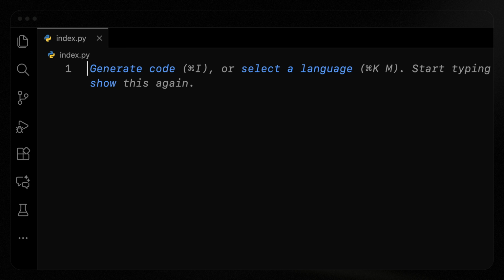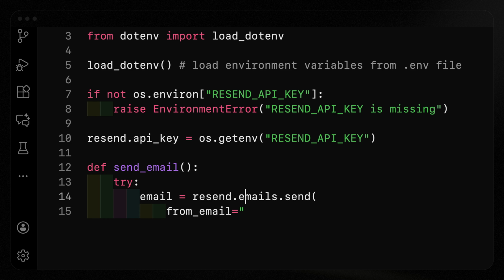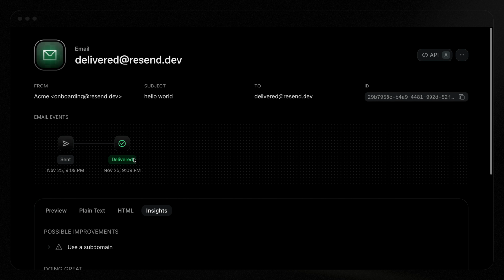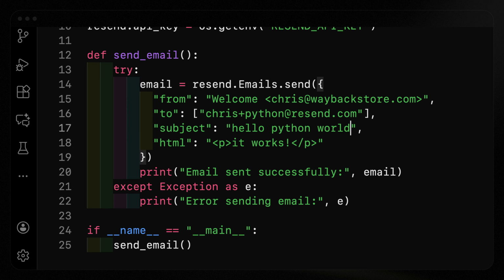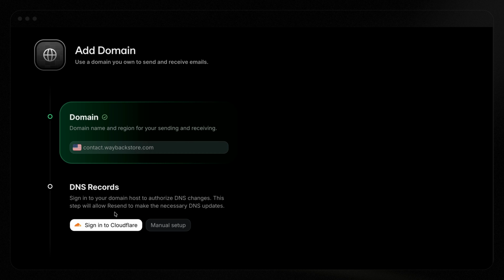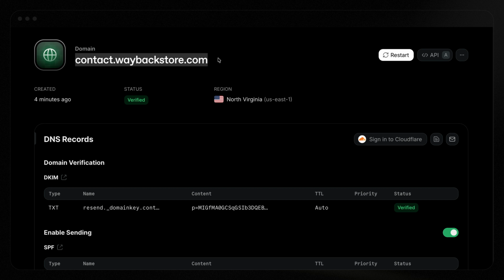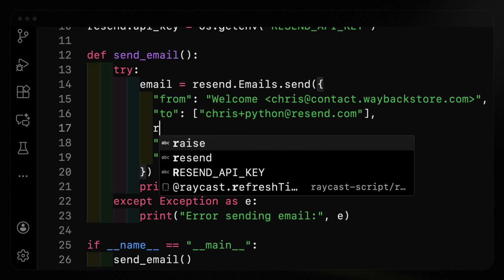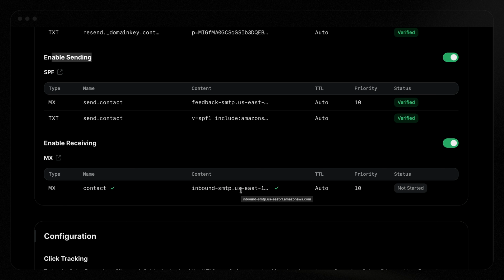How to Send Emails with Python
Learn how to send emails from a Python application using the Resend SDK.

Key steps we'll cover:
- Install Resend SDK and dotenv.
- Import modules and load environment variables.
- Generate and store API key.
- Create a function to send emails.
- Verify custom domain and add DNS records.
- Set ⁠reply-to address or configure receiving.

The tutorial is designed to help integrate Resend with Python applications, including Flask and FastAPI.

Timestamps:
00:00:00 - Introduction to sending emails with Python and Resend SDK. 00:00:18 - Installation of Resend SDK and dotenv.
00:01:00 - Obtaining and storing the API key.
00:01:28 - Writing the function to send emails.
00:02:50 - Verifying a custom domain.
00:03:06 - Adding DNS records for domain verification.
00:05:55 - Handling replies and setting up receiving emails.